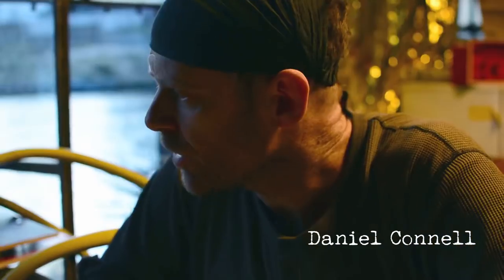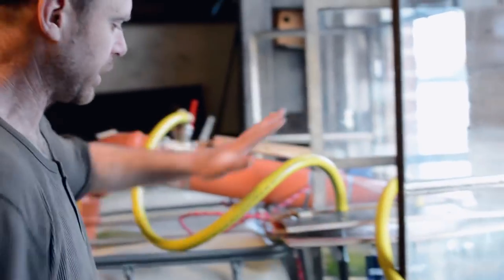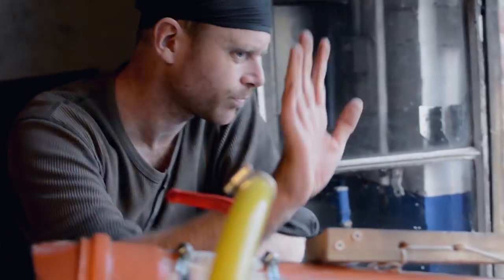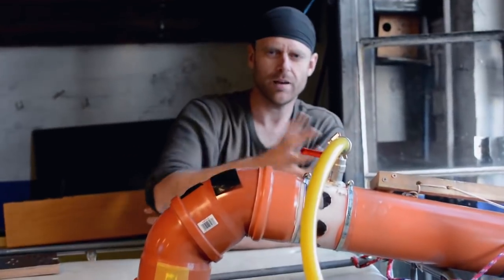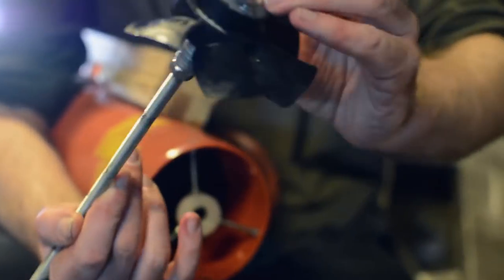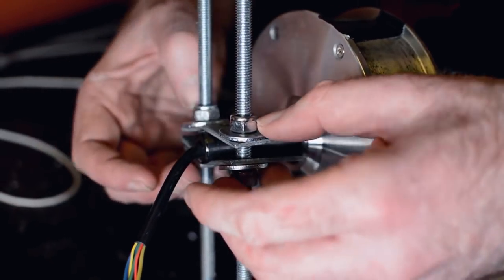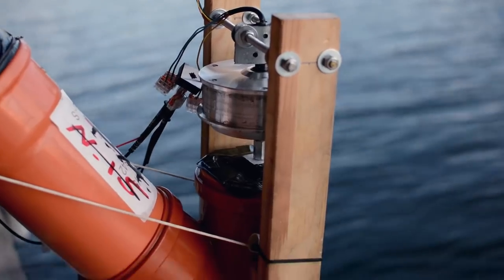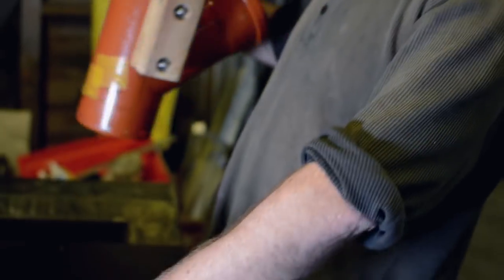$50 Water Turbine-5 kilowatt hrs/day - Open Source, DIY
This turbine can be built for about half the cost of a 120 watt solar panel ($50), and will produce about ten times more power per day (5 kWh). It can be plugged into any appropriate waterway without the need for earthworks, and uses only standard off the shelf and recycled materials, and basic hand tools.

This is free power in terms of economically free, not thermodynamically free. As in, once the turbine is set up you won't be paying anything per kilowatt hour it produces. You do still need to have the power in the water, in form of gravitational potential, to extract.
The turbine cannot and will not take any more power from the system than is already in it, this isn't an over unity / free energy type thing.

My name is Daniel Connell. I prototype and develop basic technologies which anyone can make using recycled materials and simple tools.
The aim is for everyone everywhere to be able to build and maintain their own infrastructure; producing their own energy, food, clean water, communications, and anything else they need.
All designs are open source and license free for any purpose, and full construction tutorials and how-tos are available on the opensourcelowtech.org website.